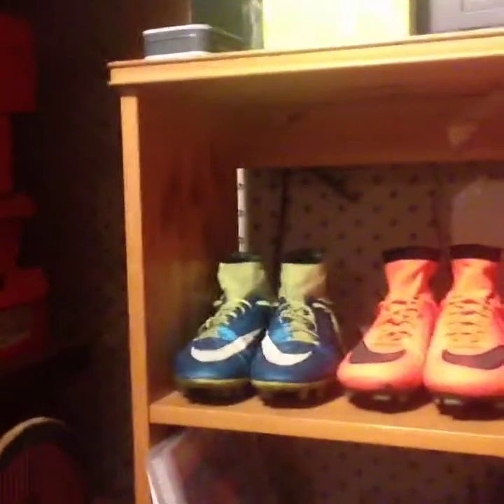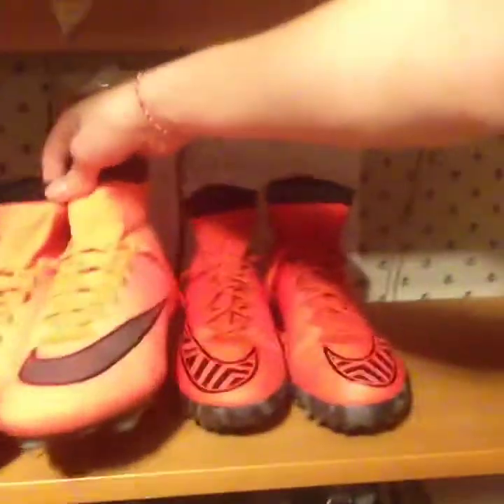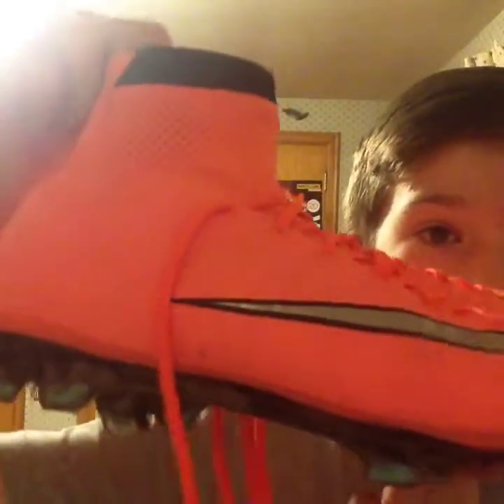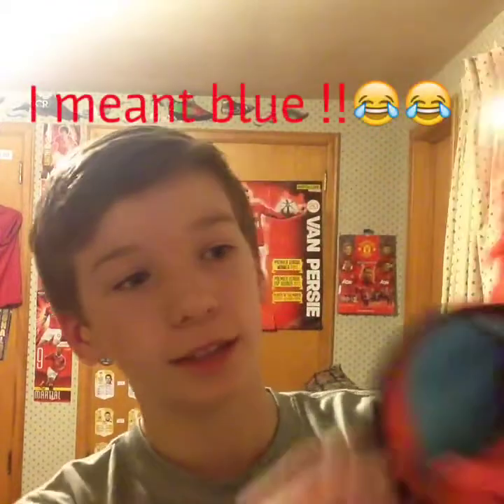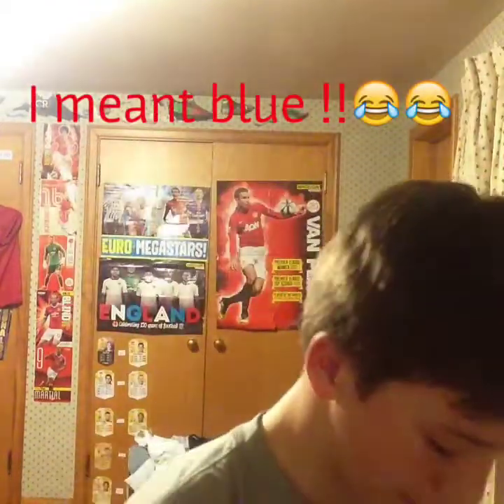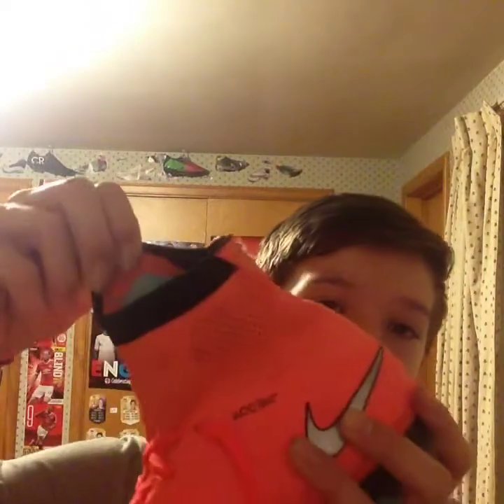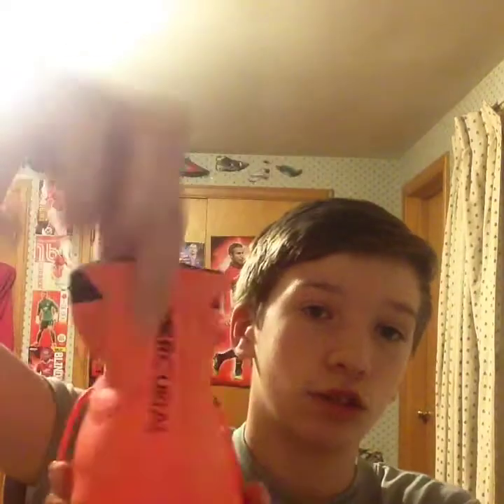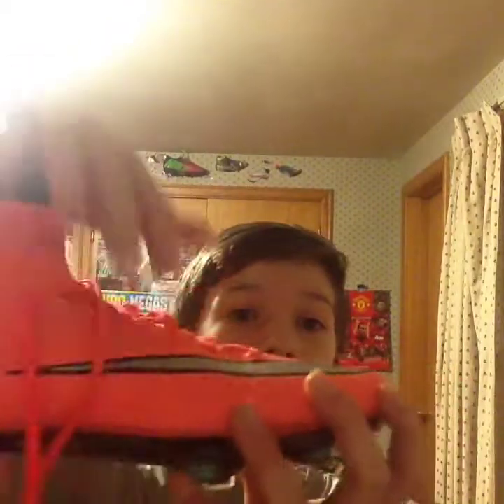NIKE MERCURIAL SUPERFLY 4 MANGO !!! BOOT REVIEW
This is one of my older videos ... now I upload a lot better content. So be sure to check it out !!